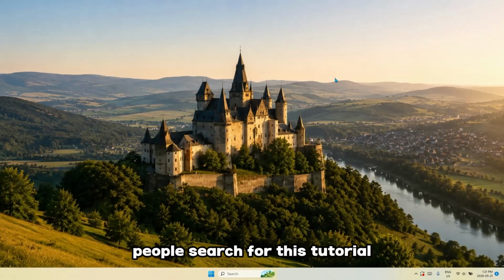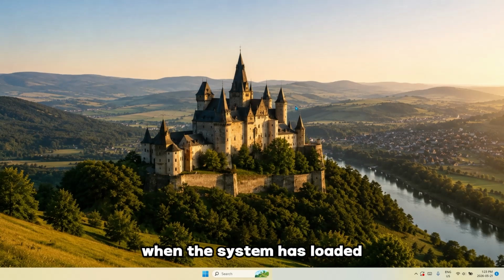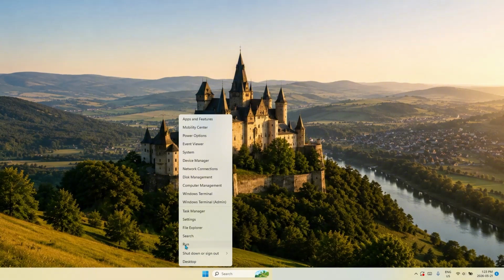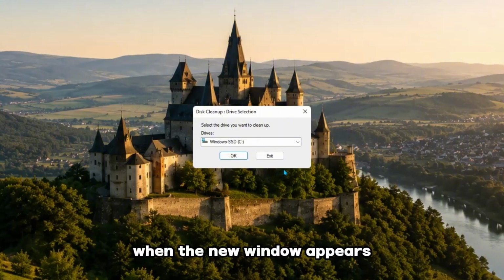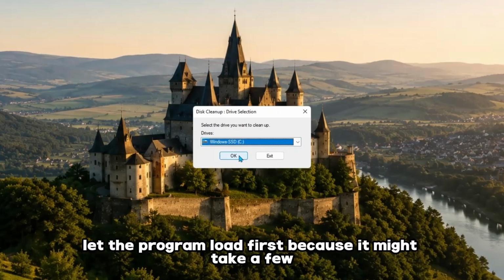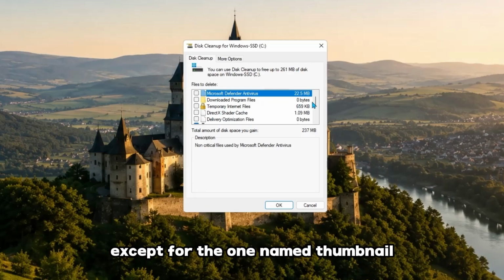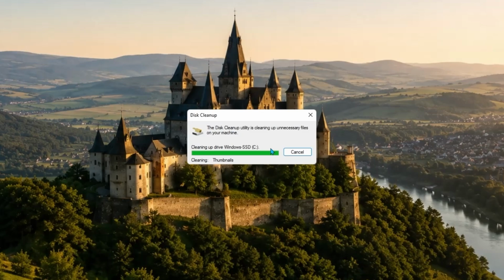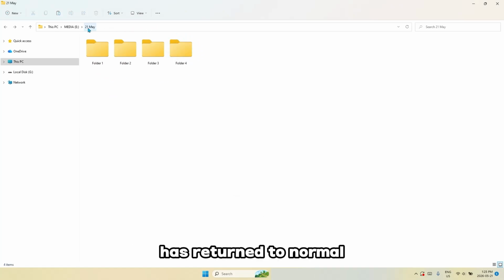How To Fix Black Folder Icon in Windows 11 (𝟮𝟬𝟮𝟲) | 100% WORKS | NO Yapping, To The Point & EASY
(2026) Learn How To Fix Black Folder Icon in Windows 11 in this video (NO YAPPING + 100% WORKS!) | EASY FULL GUIDE, Everything You Need To Know! | Fix Black Folder Icon in Windows 11